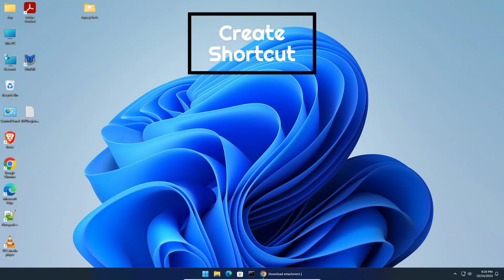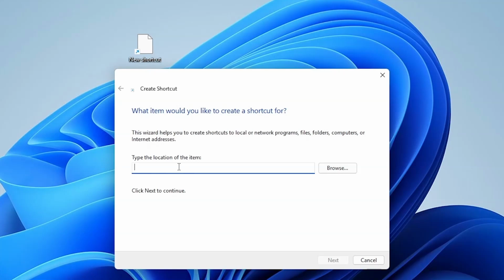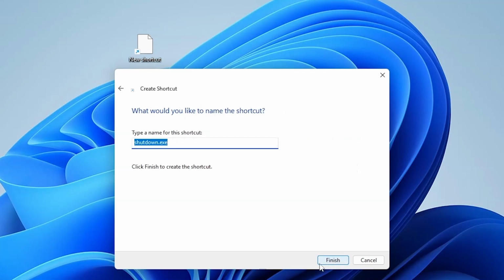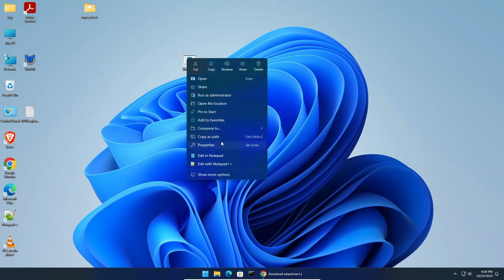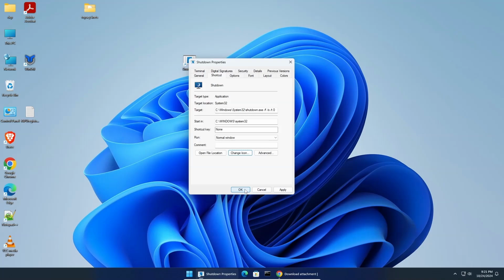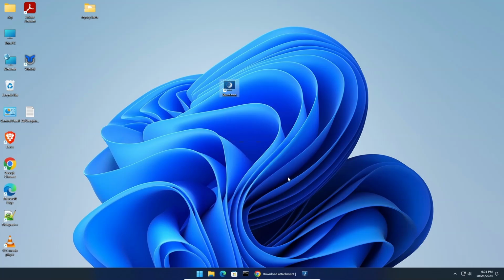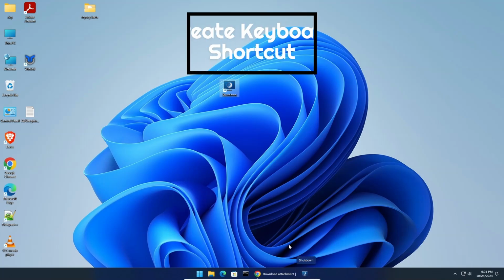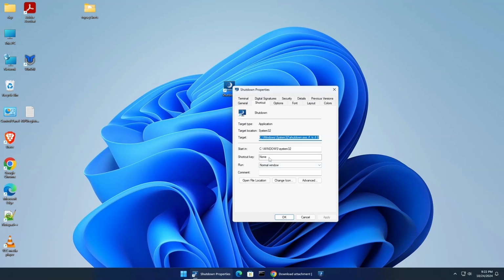Shortcut to INSTANTLY Shutdown Computer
In this short video, I’ll guide you through adding a shutdown shortcut button to your desktop on Windows 10, Windows 11 and Windows 7(if you're still using it). You’ll learn how to customize the button, pin it to your taskbar, and even set up a keyboard shortcut for easy access. These steps apply to all versions of Windows from Windows 10 and Windows 11 to Windows 7.

Timestamps for video sections

0:00 Start
0:19 Create Shutdown shortcut on desktop
0:57 Change shutdown shortcut icon
1:15 Pin the shutdown shortcut to the taskbar
1:42 Create a keyboard shortcut to the shutdown shortcut